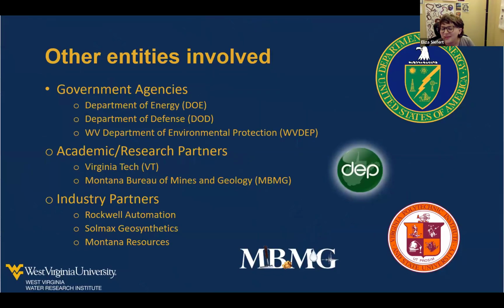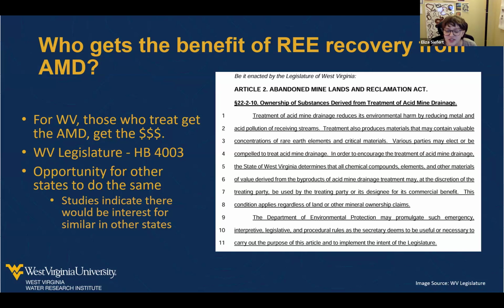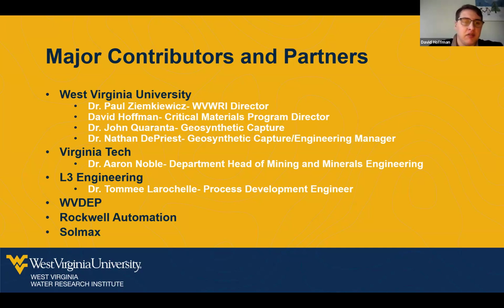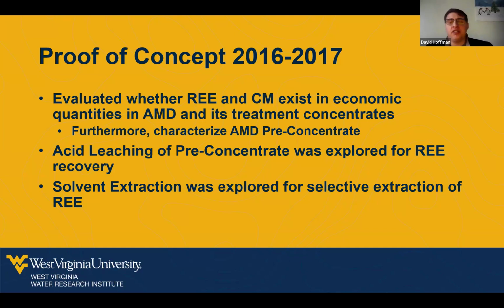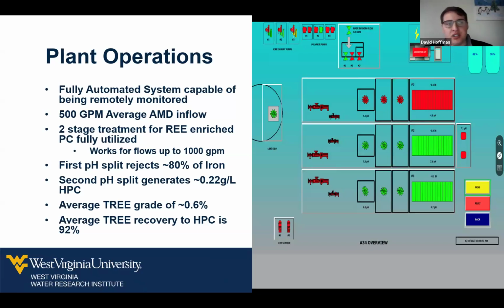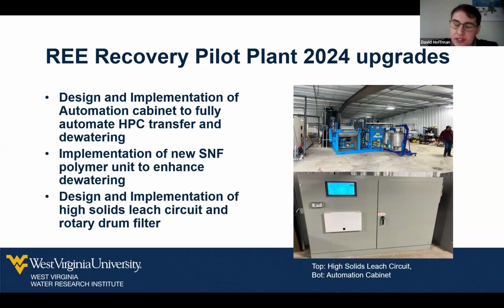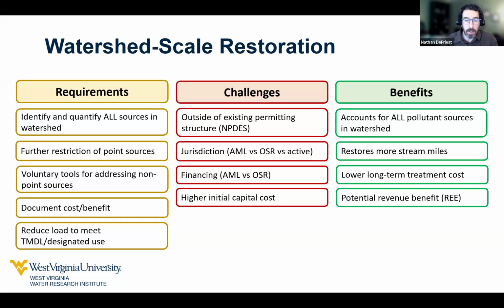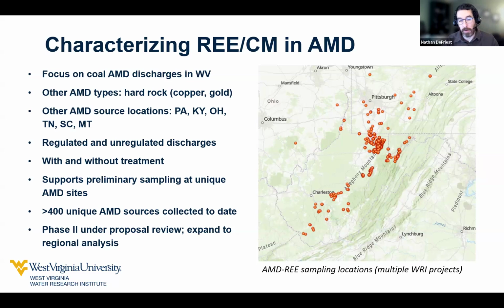From AMD to Restored Streams and Critical Materials Recovery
Learn about critical materials recovery opportunities that can be presented by acid mine drainage sites. This webinar features insight into the science of these processes as well as WVWRI project examples. Speakers for this webinar include Eliza Siefert (WVWRI), Dave Hoffman (WVWRI), and Nate DePriest (WVWRI).